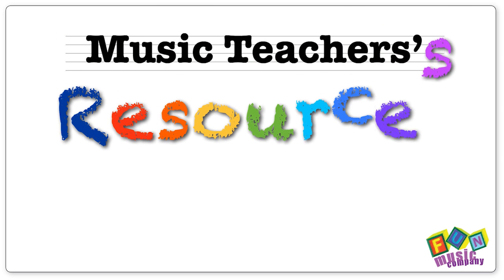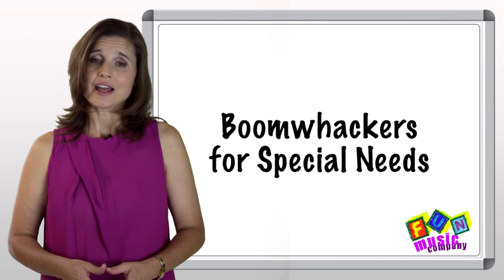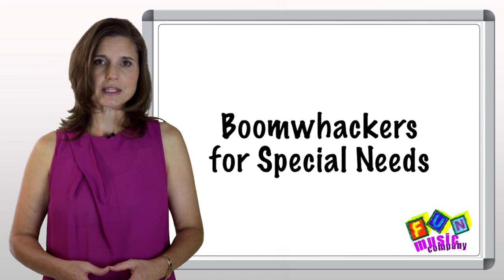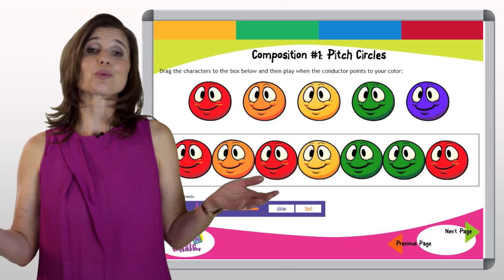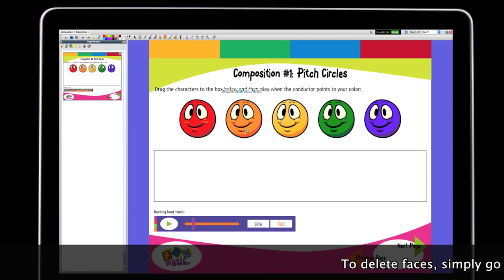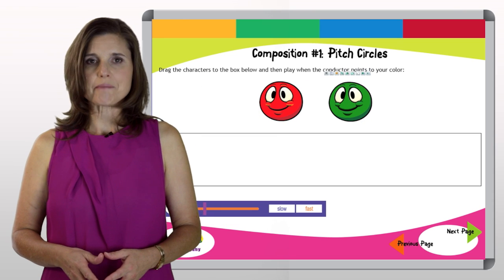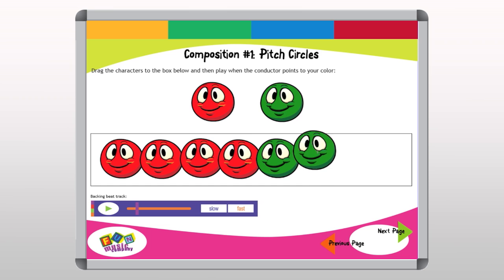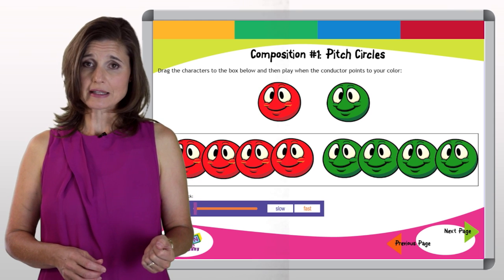Easy Composition Activity with Boomwhackers for Classroom Music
Visit this page to download associated resources